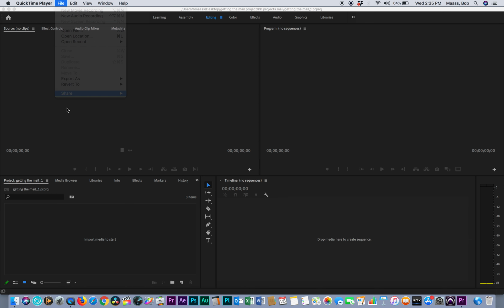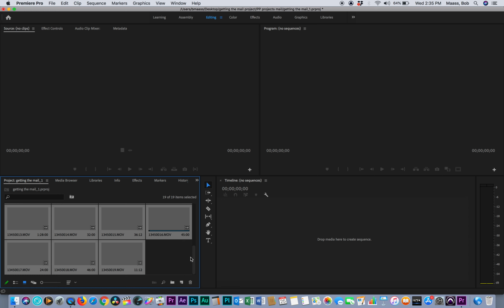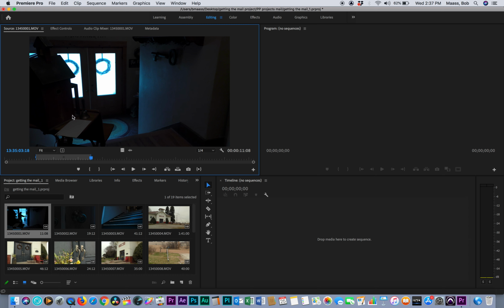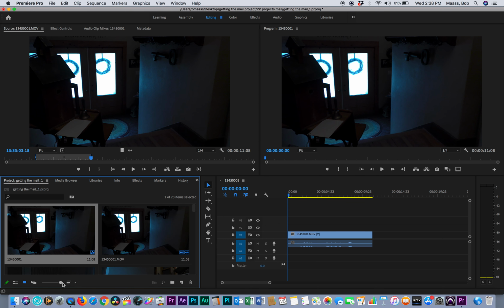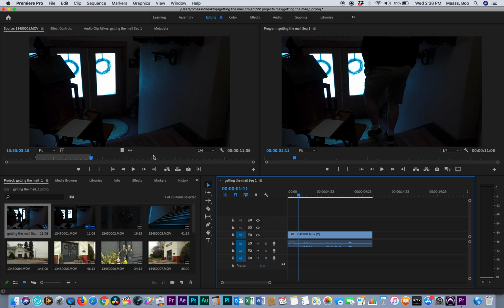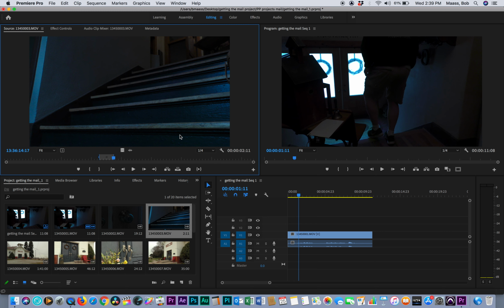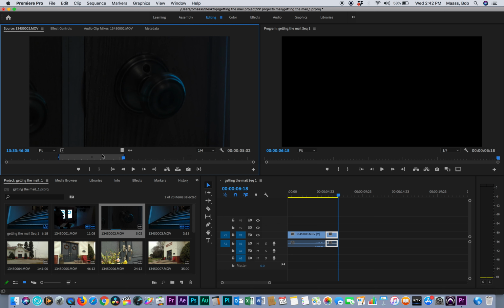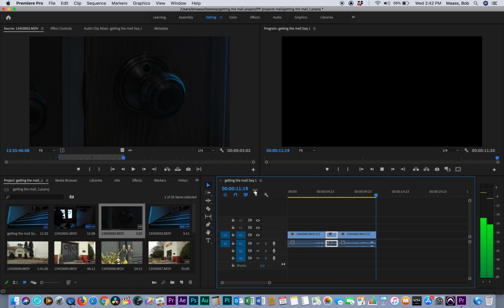beginning editing part 2 Premier pro